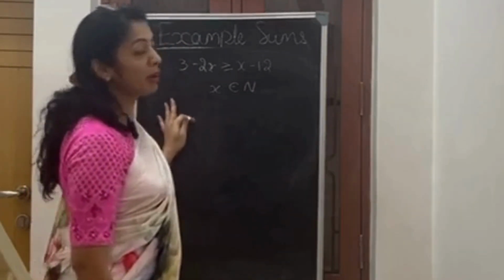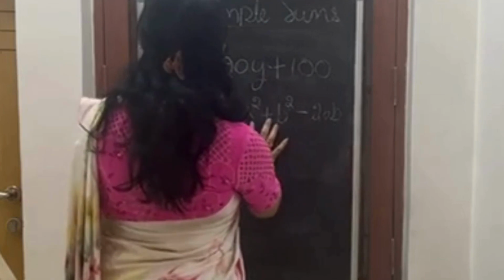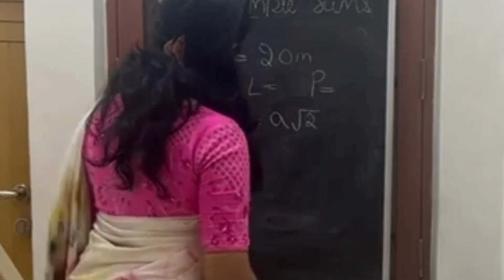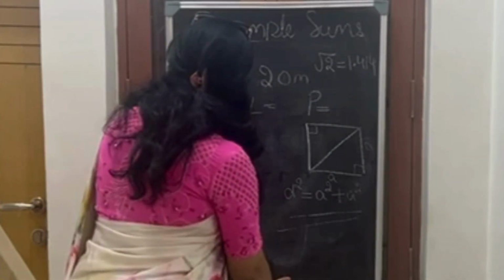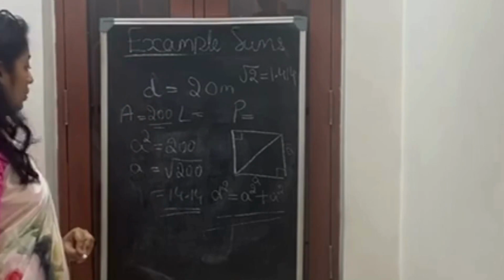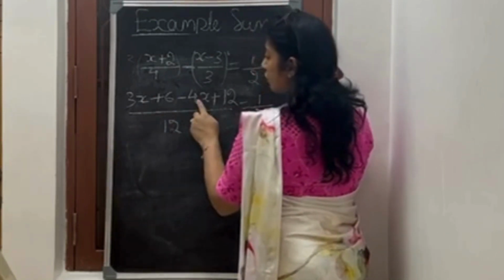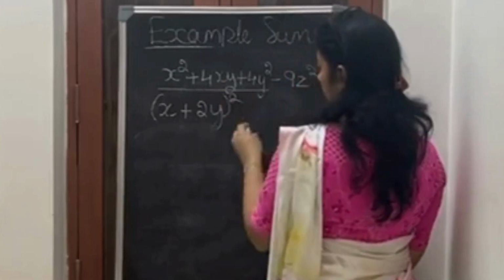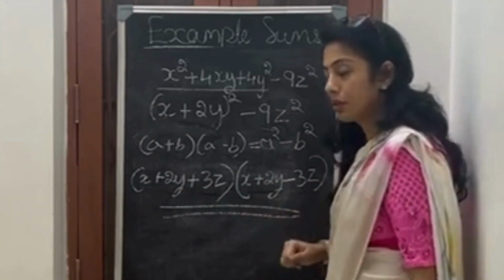Example Sums for High School Examinations 2024 | Part 2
🌟 Welcome back to the ultimate high school exam preparation series with Math Aunty! 🌟

In this eagerly anticipated Part 2, Math Aunty continues to empower you with a fresh set of example sums and solutions tailored specifically for high school examinations in 2024. 🧠📚 Whether you're revising for your upcoming tests or seeking additional practice, this video is your essential study companion!

🔍 What's Inside:
🔢 New Example Sums: Explore a brand-new selection of example sums carefully chosen to reinforce key concepts and boost your problem-solving skills.

📝 Detailed Solutions: Follow along as Math Aunty provides comprehensive solutions for each example sum, ensuring thorough understanding and mastery.

🔎 Advanced Techniques: Learn advanced techniques and strategies to tackle challenging exam questions with ease, courtesy of Math Aunty's expert guidance.

🎓 Exam-Ready Preparation: With Math Aunty's support, you'll feel fully equipped and confident to tackle even the toughest questions on your high school examinations.

👩‍🏫 Math Aunty is dedicated to empowering you with the knowledge and skills needed to succeed in your high school exams. 🚀📝

Get ready to elevate your exam performance to new heights with Part 2 of Math Aunty's comprehensive example sums and solutions! 🎉📚
Chapters:

0:00 Intro
0:15 First Sum
1:36 Second Sum
3:08 Third Sum
8:21 Fourth Sum
9:50 Fifth Sum
12:49 Outro